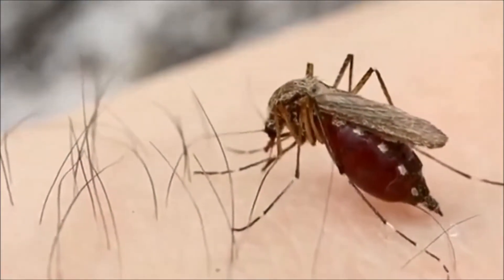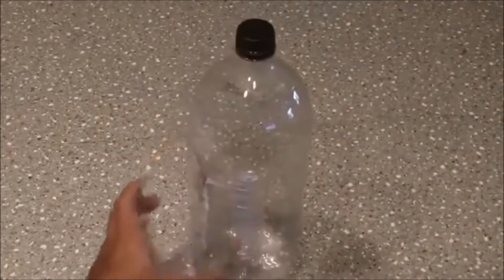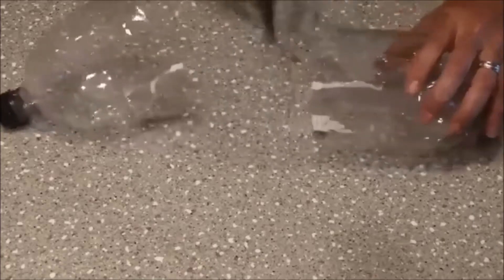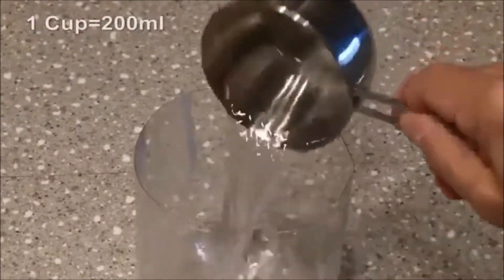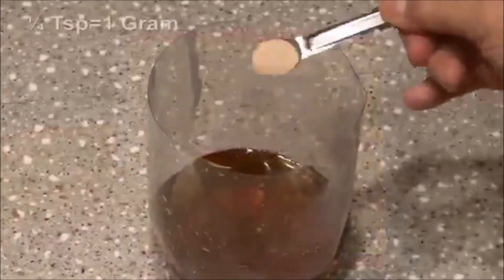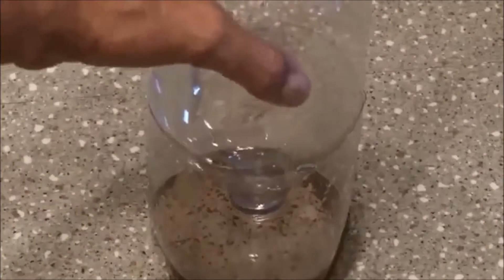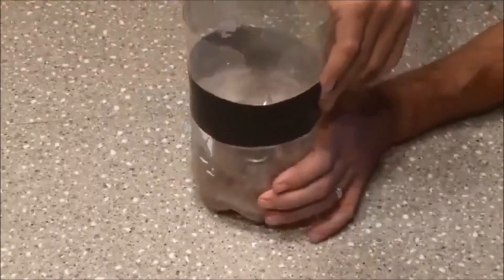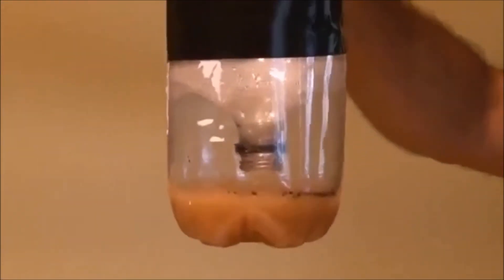DIY mosquito trap super effective do it yourself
SO COOL! Get rid of mosquitoes. Easy way. LOVE this

SHARE with Friends who love cool stuff!